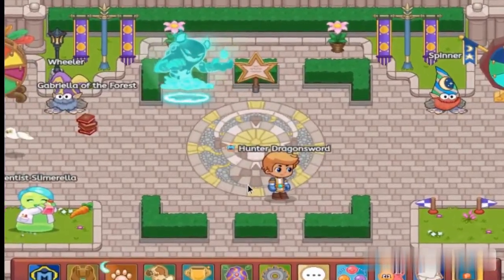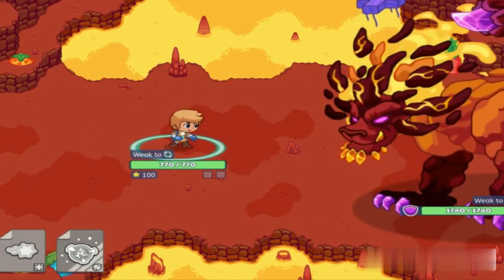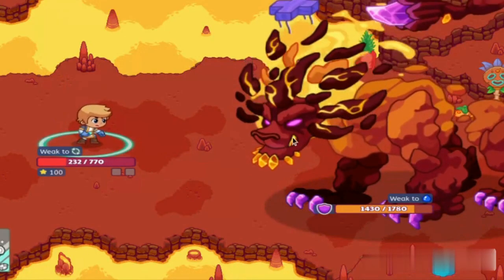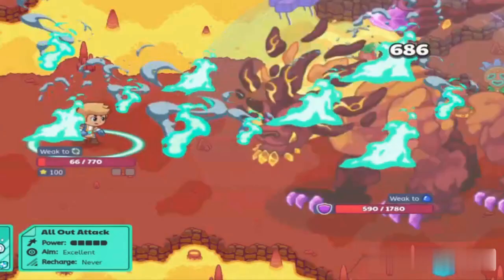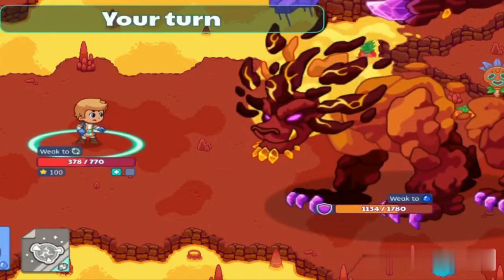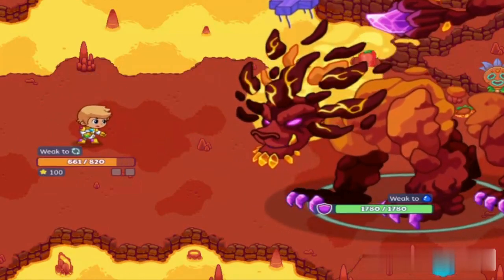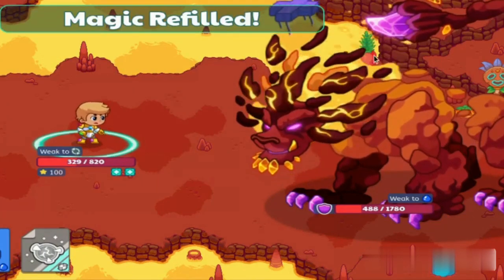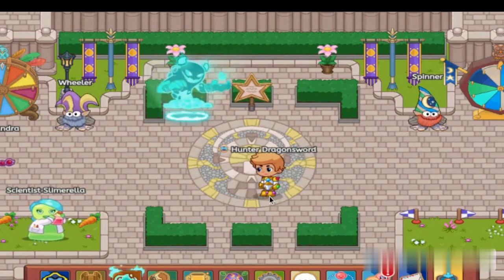Prodigy HARDCORE MODE, but with UPGRADES!!! | Prodigy Math Game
In this video, we will be playing Prodigy HARDCORE MODE, but with UPGRADES!!!